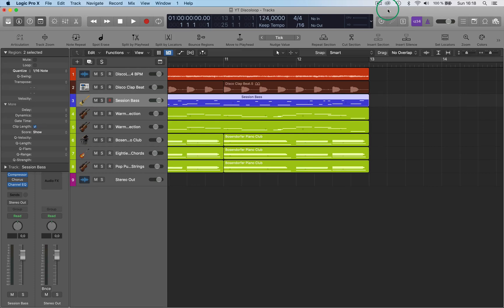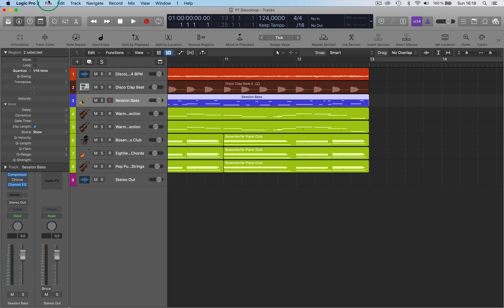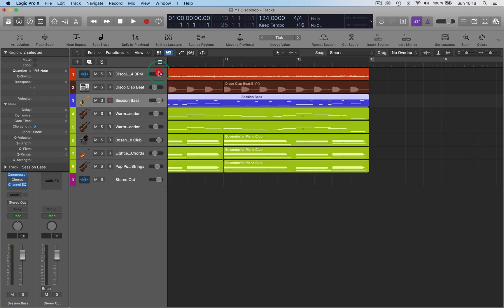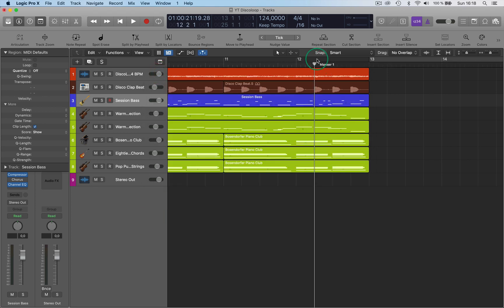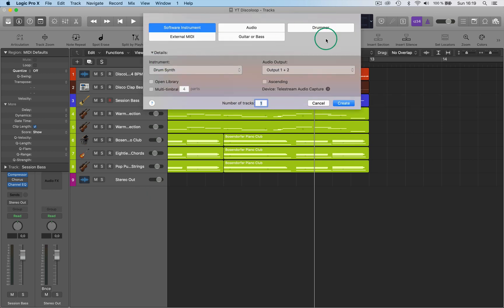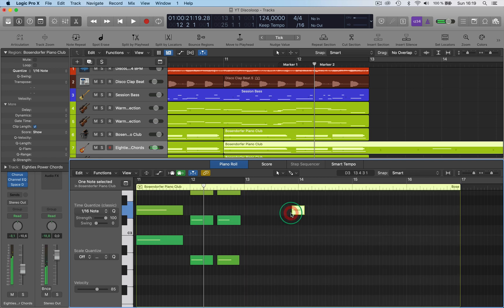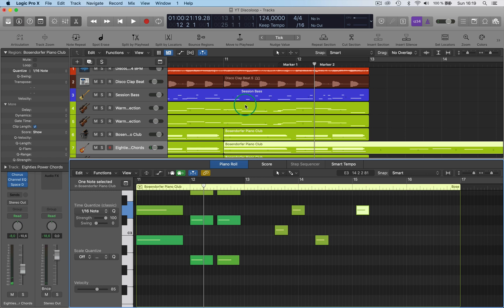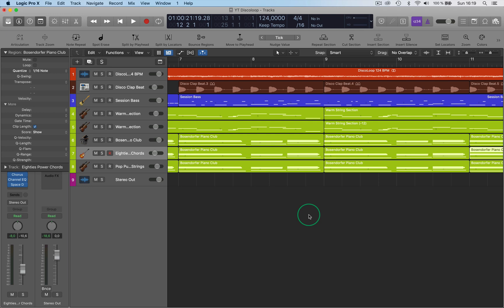Enable Force Touch Trackpad : LOGIC PRO X : SINGLE FUNCTIONS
In this new logic pro X single functions series video I talk about some of the functions when enabling force touch trackpad.